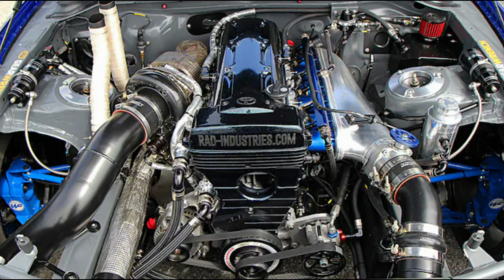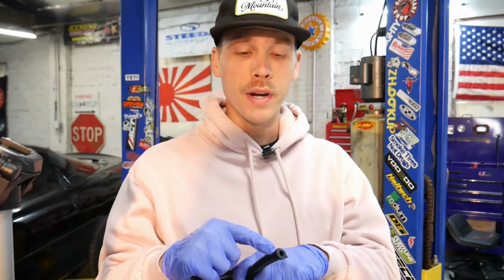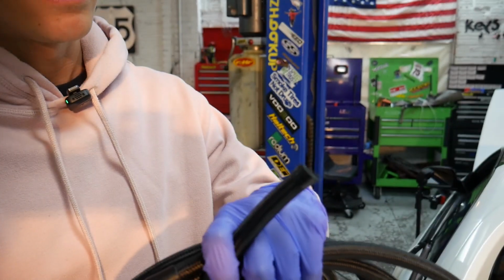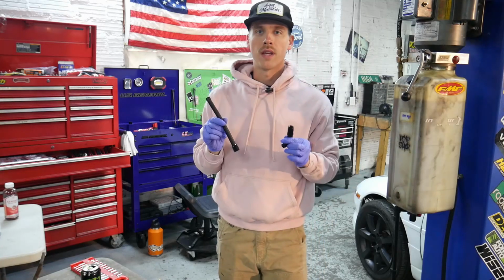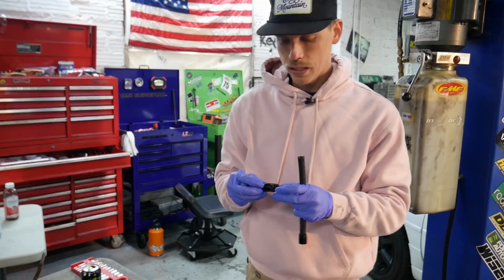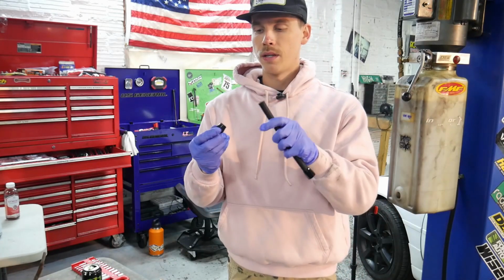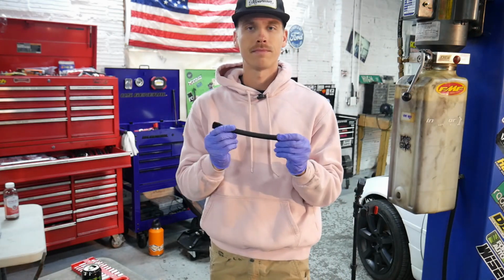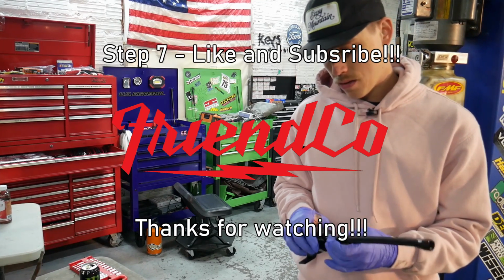How To: Use AN Lines and Fittings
Learn how to use AN lines and Fasteners with us! Everything you need to know from cutting the line, to threading in.